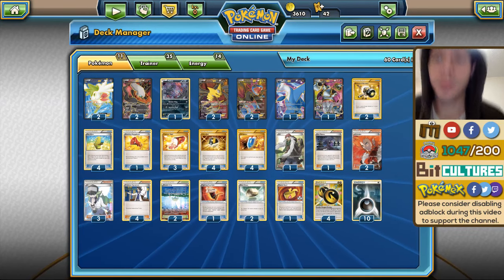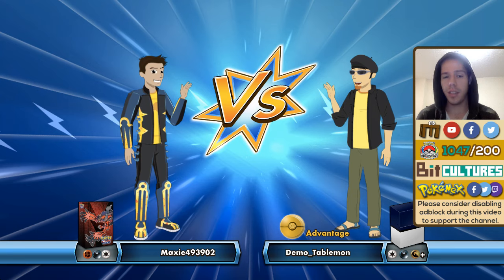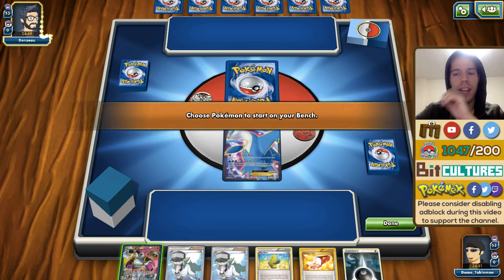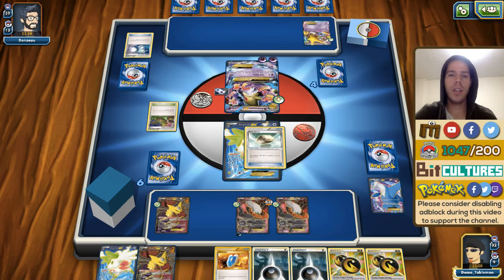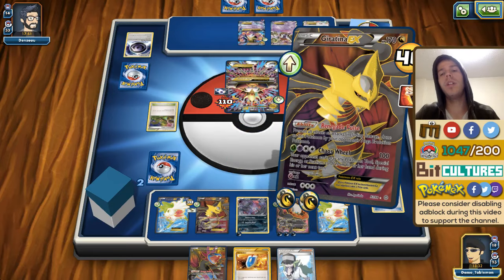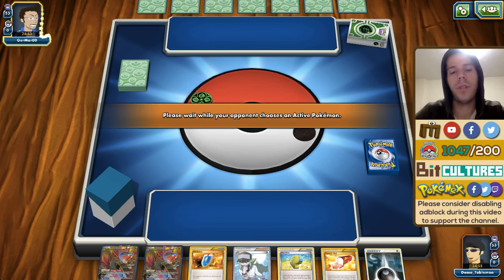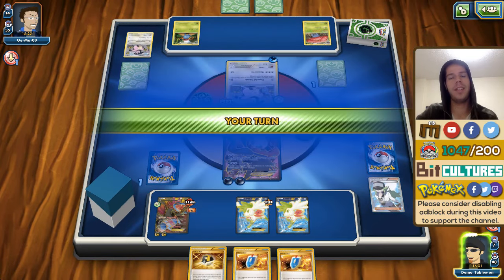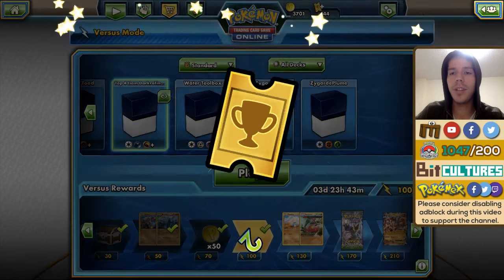Road to TCG Worlds 2016 #131 - Darkrai EX/Giratina EX US Nationals Top 4 list! [Pokémon TCG Online]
He opted to use Hydreigon EX over Garbodor or Malamar EX as a response to Jolteon EX and Regice, and given his success at a tournament with over 1000 players, I'd say he made the right choice with his Darkrai EX/Giratina EX deck.

Darkrai EX and Giratina EX tie nicely together as Darkrai EX is a very good cost effective fast attacker, and Giratina EX handles the Mega Pokemon and allows you to play Double Dragon Energy to power up Darkrai EX even further!

I hope you enjoy the video and the commentary of what goes through my head during the games.

Pokémon - 11

2 Darkrai-EX BKP 118
2 Giratina-EX AOR 93
2 Hydreigon-EX ROS 103
2 Shaymin-EX ROS 106
1 Latios-EX ROS 101
1 Hoopa-EX AOR 89
1 Yveltal GEN RC16

4 VS Seeker ROS 110
4 Ultra Ball FAC 113
4 Max Elixir BKP 102
3 Trainers' Mail AOR 100
2 Float Stone BKT 137
2 Enhanced Hammer PRC 162
1 Fighting Fury Belt BKP 99
1 Muscle Band XY 121
1 Startling Megaphone FLF 97
2 Parallel City BKT 145
4 Professor Sycamore BKP 107
3 N FAC 105
2 Lysandre FLF 104
1 AZ PHF 117
1 Hex Maniac AOR 75

Energy - 14

10 Basic { Darkness } Energy GEN 81
4 Double Dragon Energy ROS 97